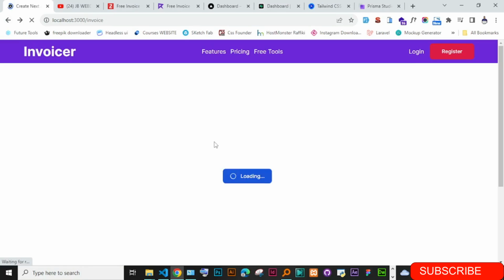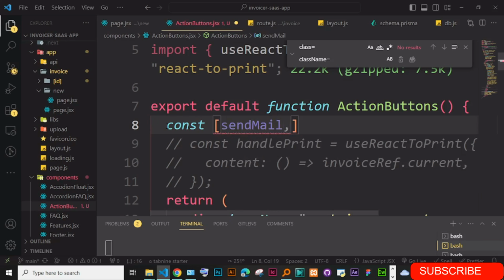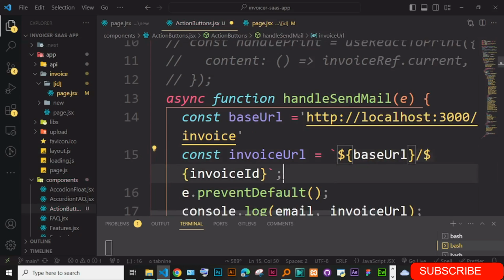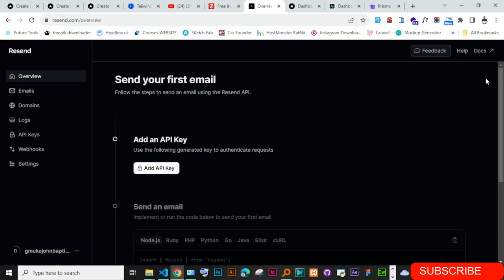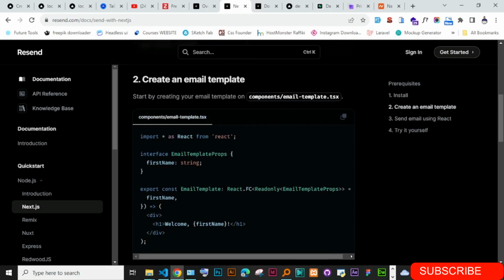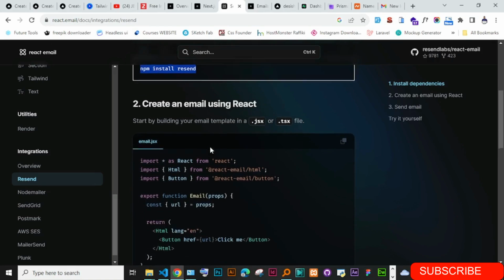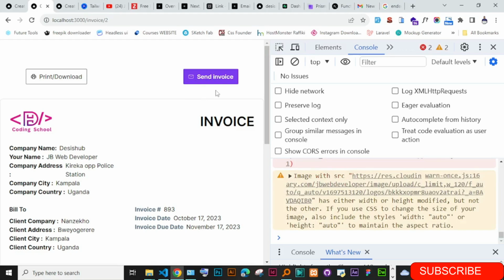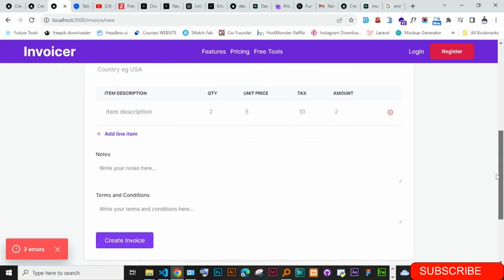Invoice Generator App Ep07 : Sending Digital Invoices via Email | Using Resend and react Email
Welcome to Episode 7 of our 'Building a SaaS Project: Invoice Generator App with Next.js 13' series! In this episode, we take invoicing to the next level by introducing the feature of sending invoices via email using Resend and React Email. Discover how to streamline your business communication and make invoicing a breeze. Join us as we unlock the power of digital invoicing.